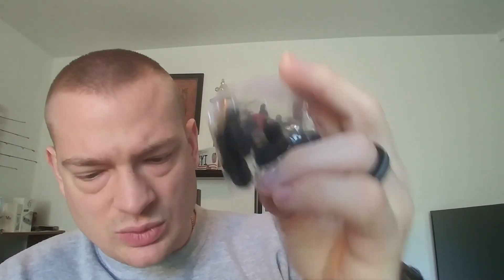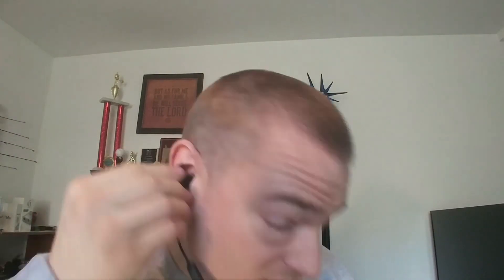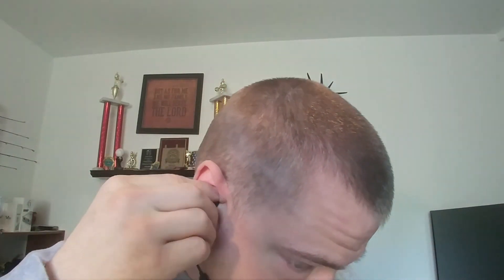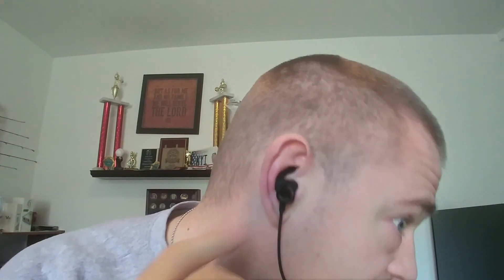Dudios Zeus unboxing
Get one yourself!!

If you'd like to support me & what I do here. Thank you immensely.